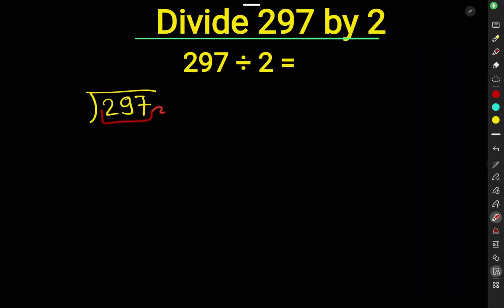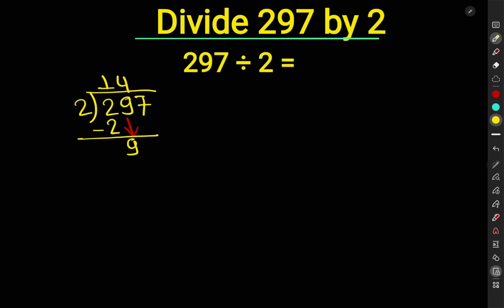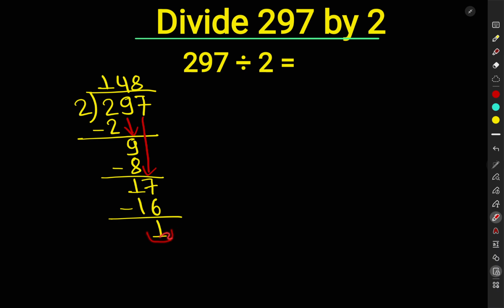297÷2 Divide 297 by 2 (Long division Method)